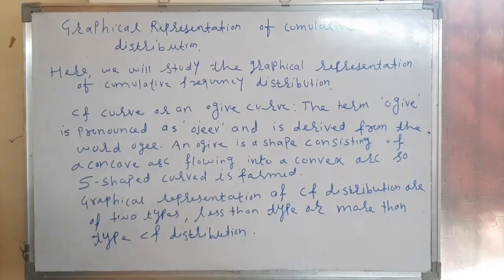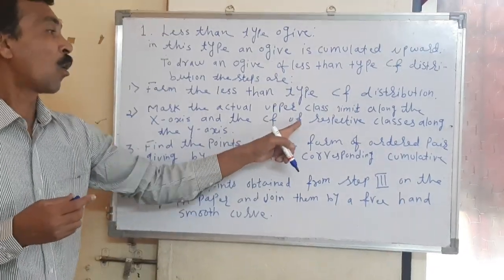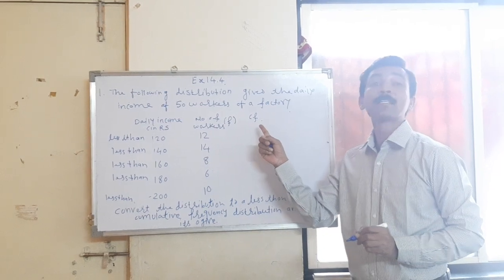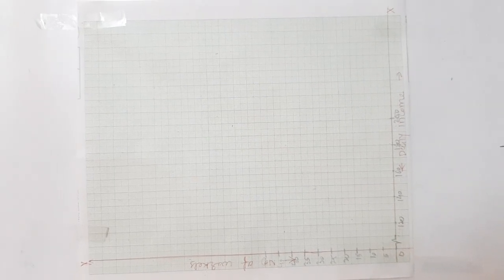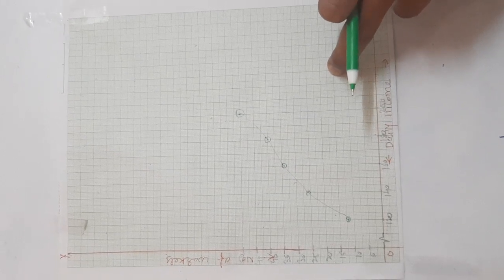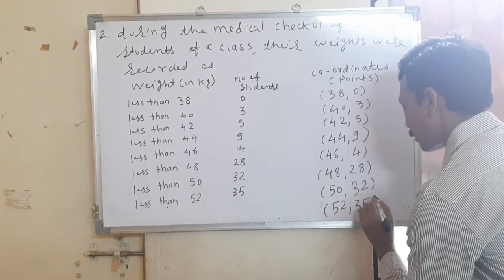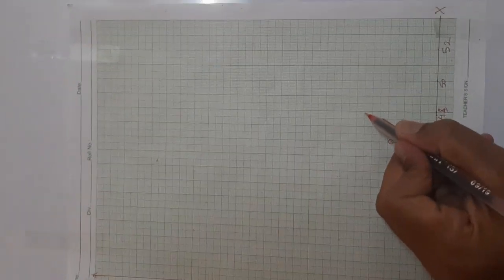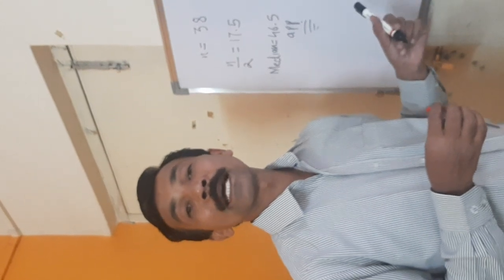Day 7- Graphical representation of cumulative frequency.